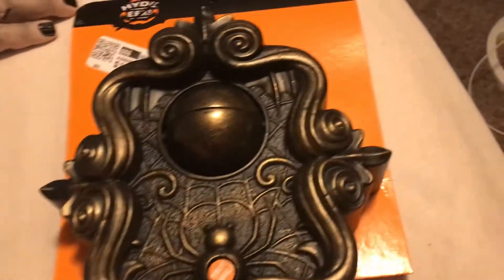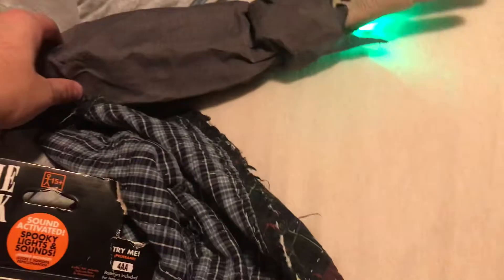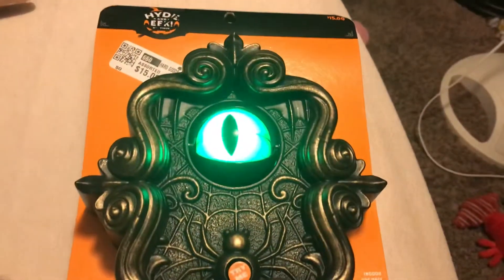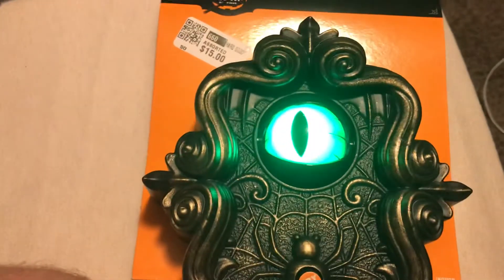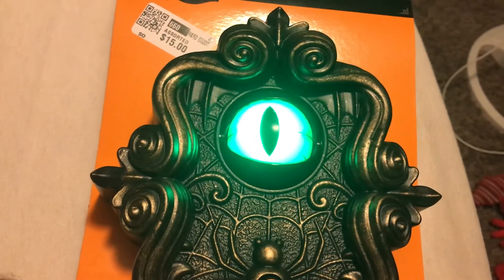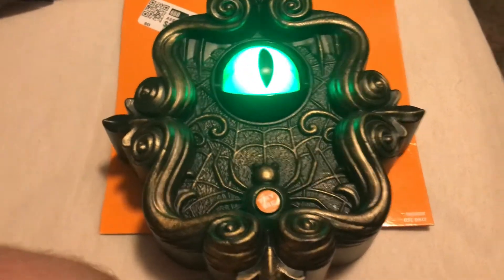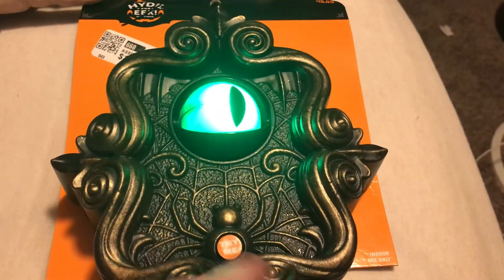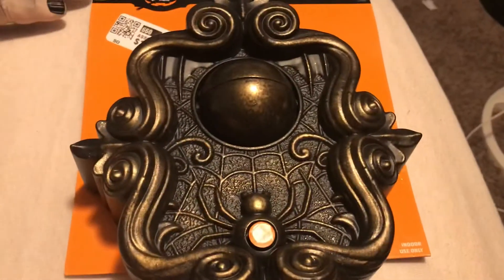PAC animated eyeball doorbell